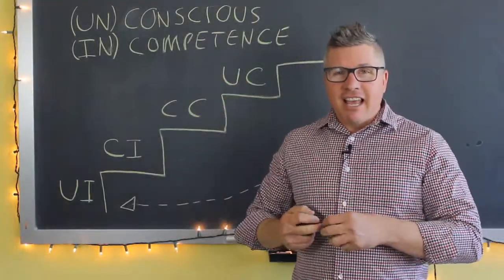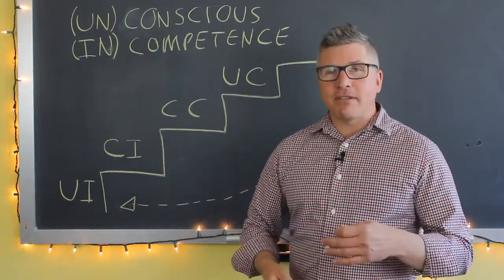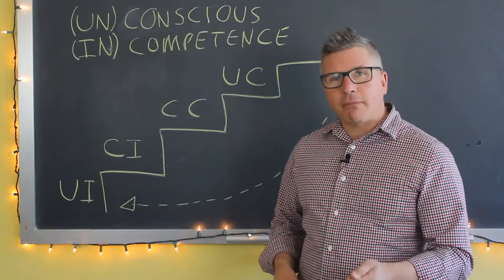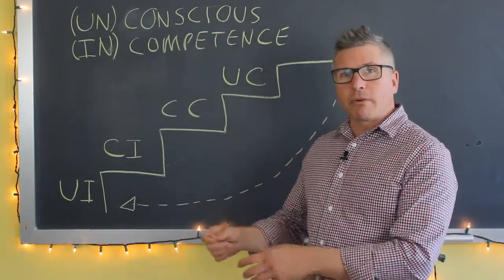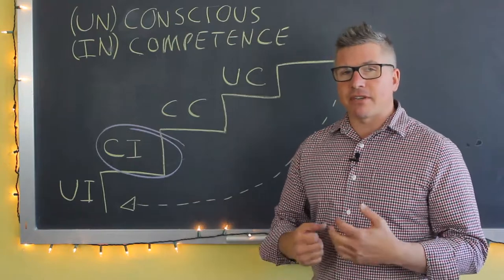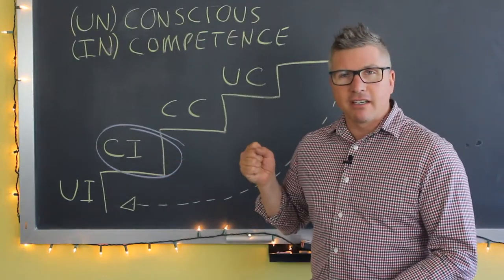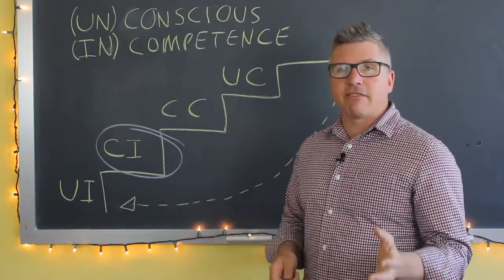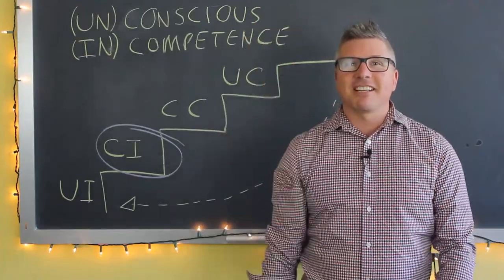The 4 Levels Of Competency In Business | Dan Holstein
I’ve been thinking about competency and the path to getting really good at something.
There’s a pattern: We start most things thinking they’ll be easy to master, until we get started and realize it’s harder than we thought. We might even be tempted to give up!

In this week's video, I’m going to take you through the four stages we all go through as we master new things. This is helpful for business owners who, for example, are learning to delegate, are struggling with it a little bit, and perhaps find themselves taking tasks back and doing them themselves!

Listen to episodes on the Take Flight Podcast